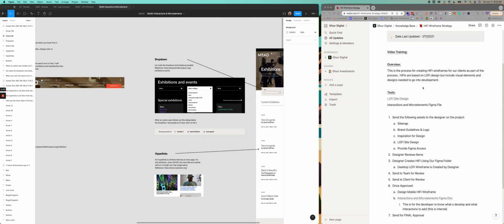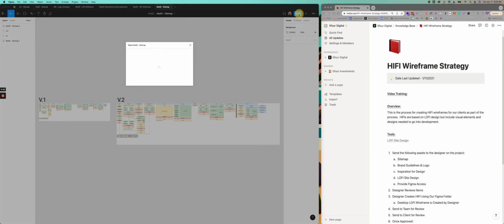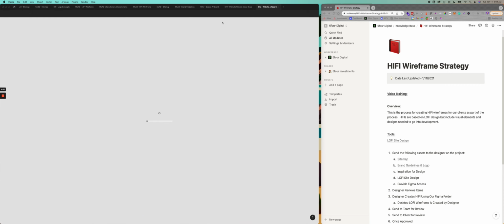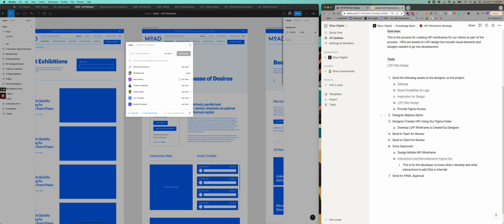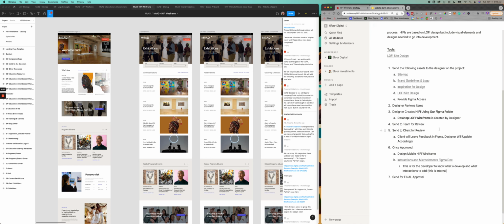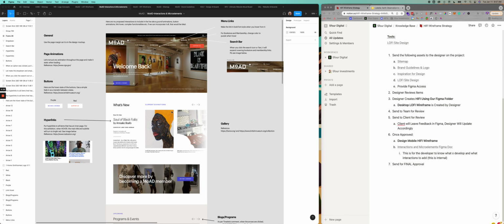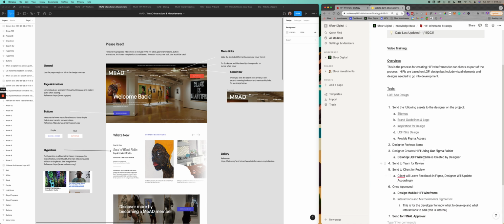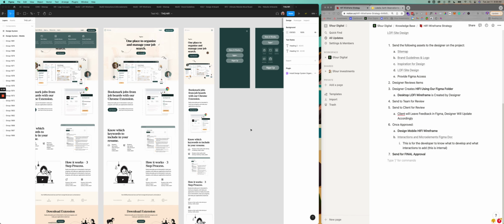HIFI Wireframe Strategy